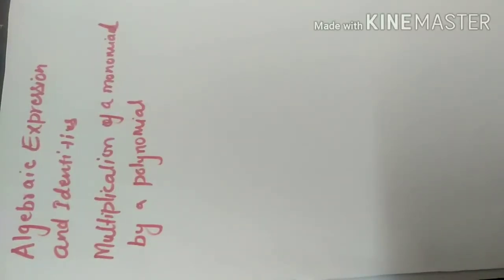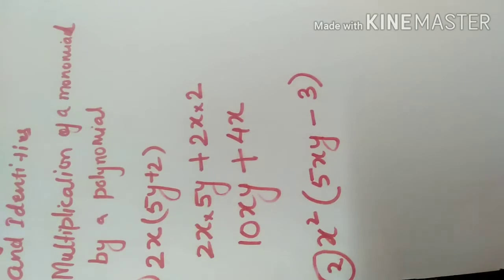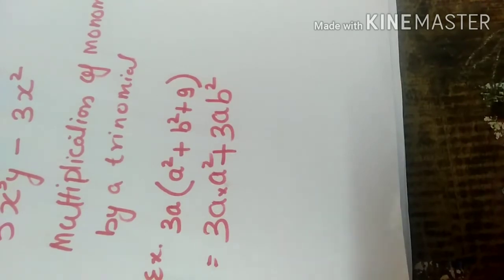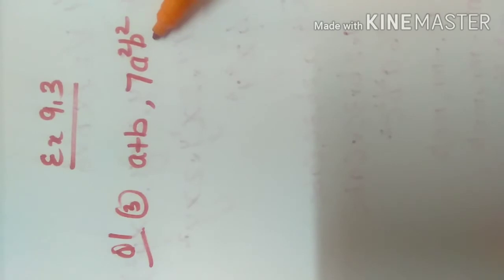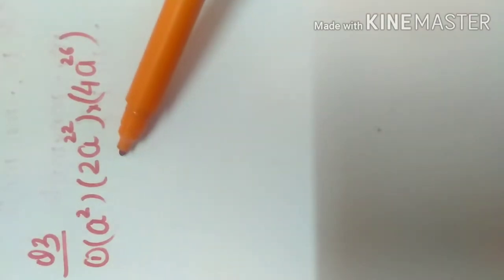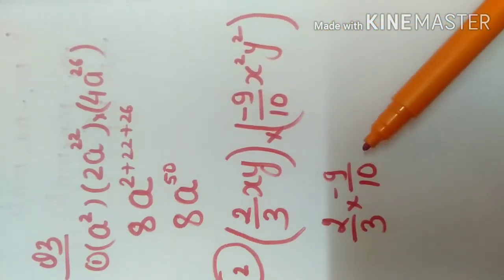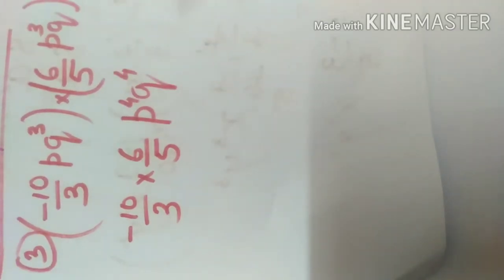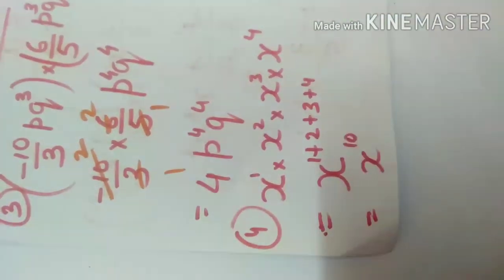algebraic expressions and identities